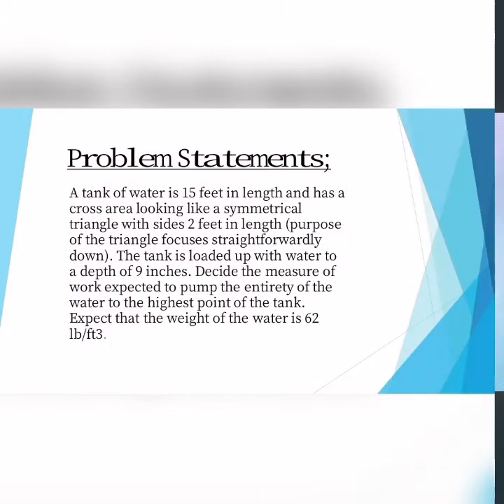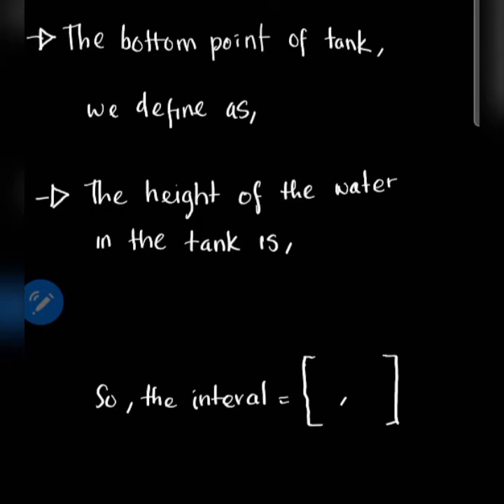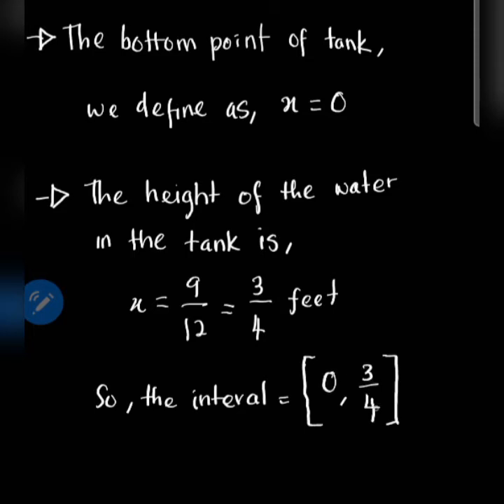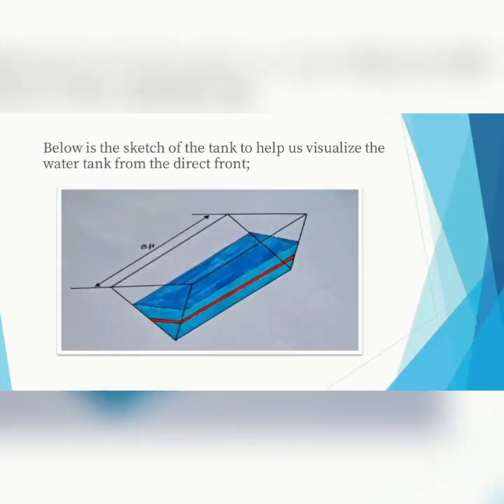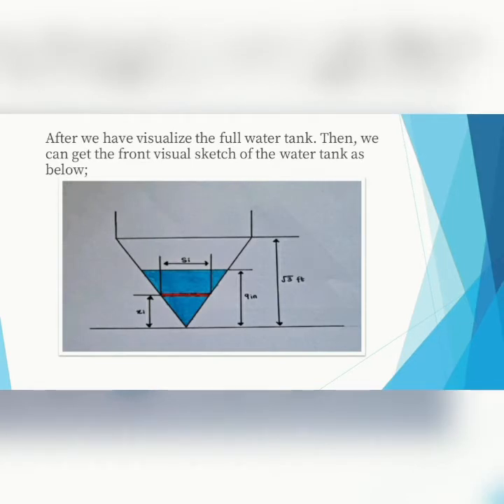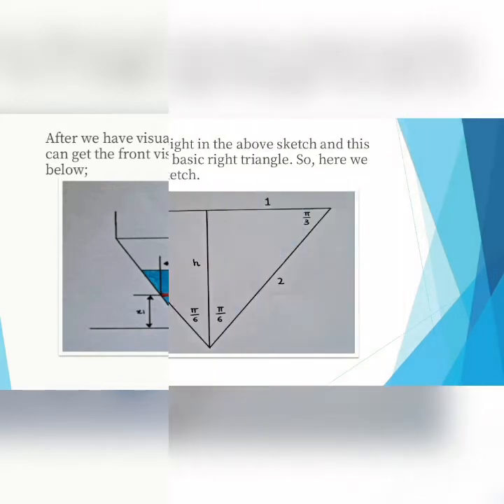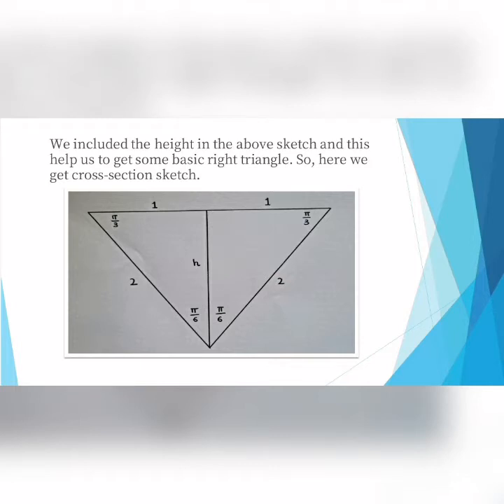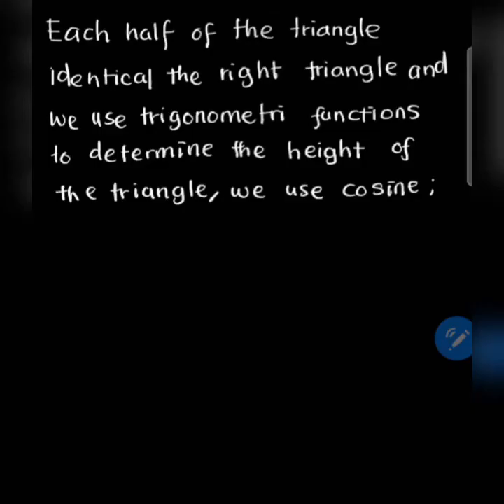MAT183 Group G presentation - Application of differentiation (Rate of Change)